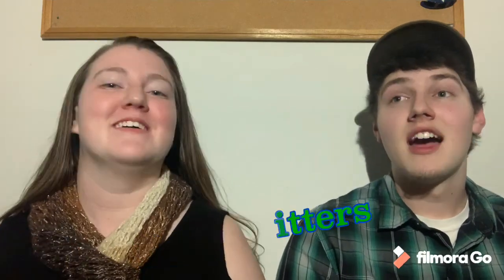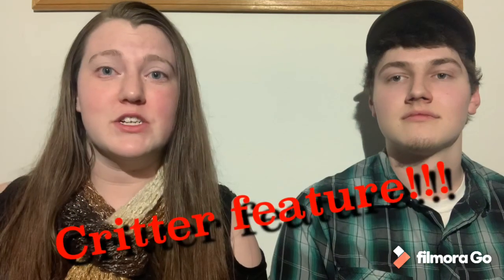Introductions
Hey guys! Here’s our very first video. We just wanted to introduce ourselves and let you know what we are planning to do with our channel. From here on out we plan to be posting about once per week. Our next video will be introducing our red tailed boa constrictor, Athena, in our very first critter feature! Hope you guys enjoy 😊